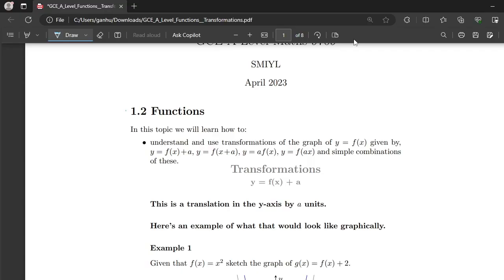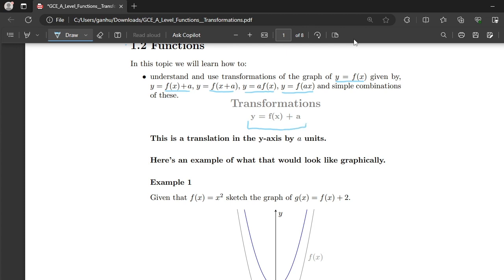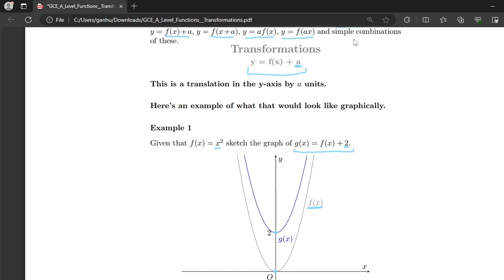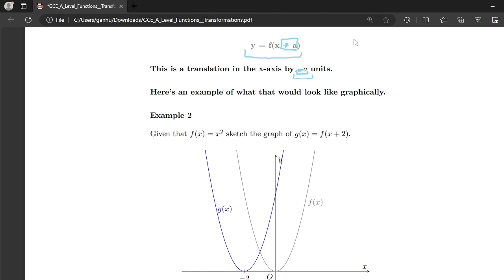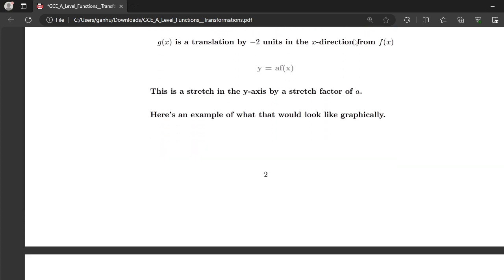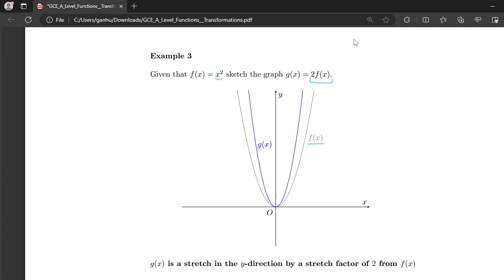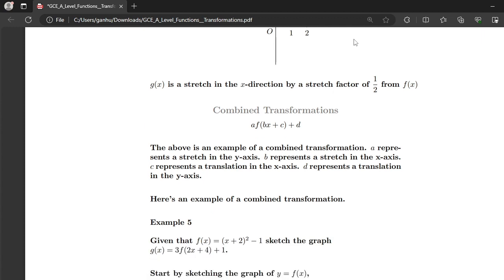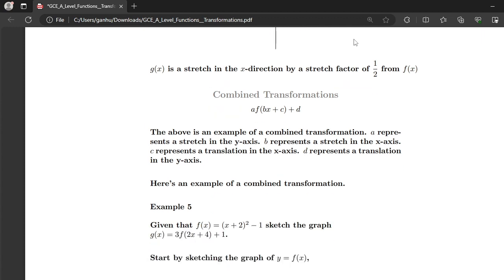Transformations Of Functions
In this video you will learn how transformations of functions work. We follow the guidelines of the CIE A Level Maths 9709 syllabus.